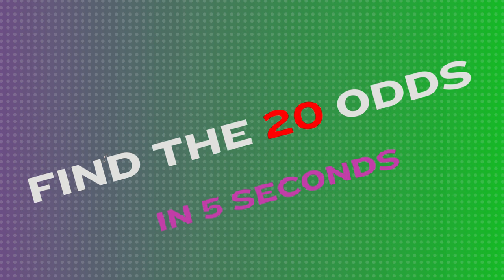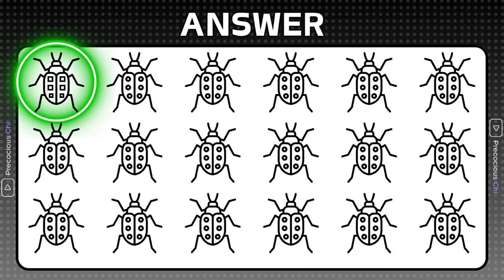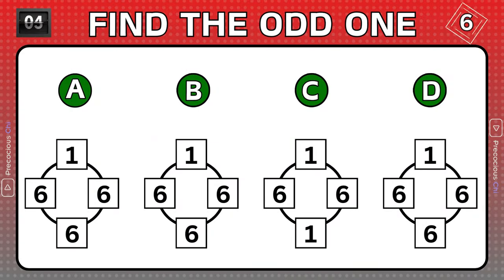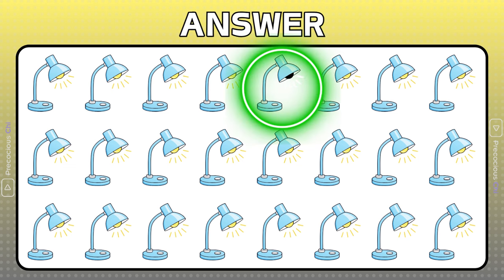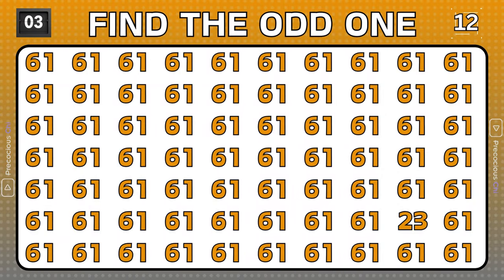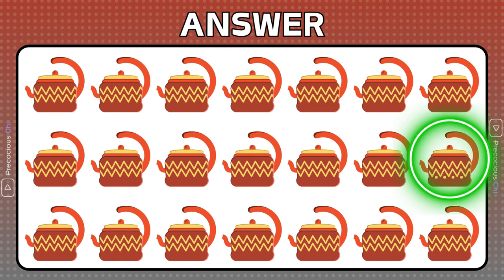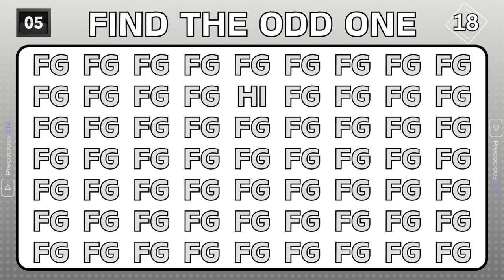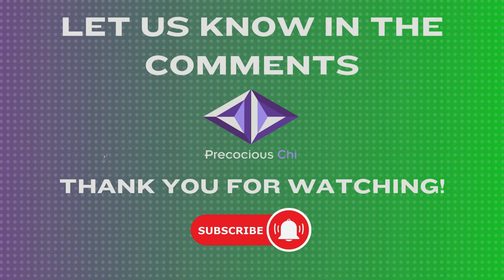How Good Are Your Eyes? 👀 Spot the Odd Out 🧩 | Easy, Medium, and Hard Levels - #3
Test your visual and observation skills!  You'll face a challenge of spotting the odd one out among a series of icons, letters, numbers, pictures, words, and more.  You will receive Easy, Medium, and Hard level questions in this quiz gradually increasing the level of difficulty. Each level presents a fresh set of visual puzzles that demand attention to detail and sharp cognitive skills. You will have 5 seconds to spot the difference.  It's crucial to stay focused and alert to score high on this test. Can you successfully identify all the odd ones out in this puzzle game and conquer the challenge? Tune in to this brain teaser and find out!